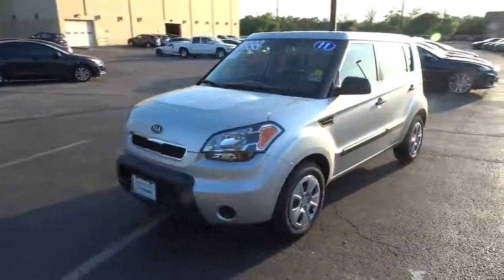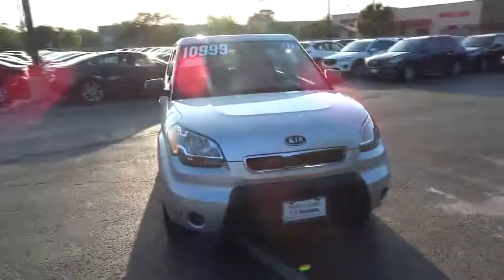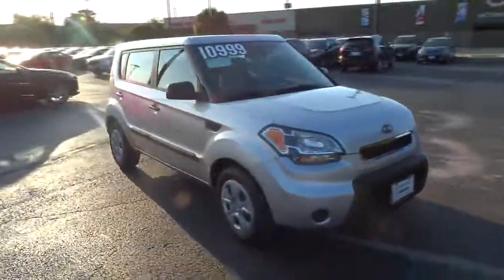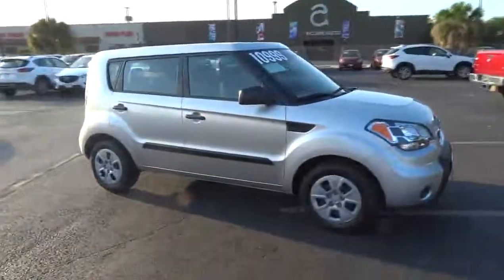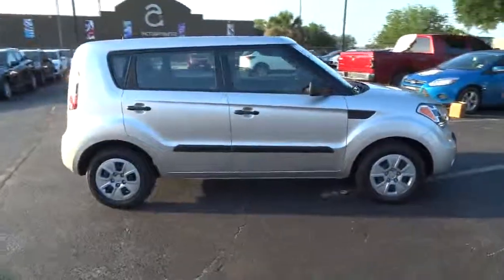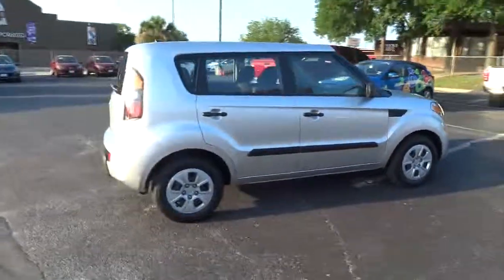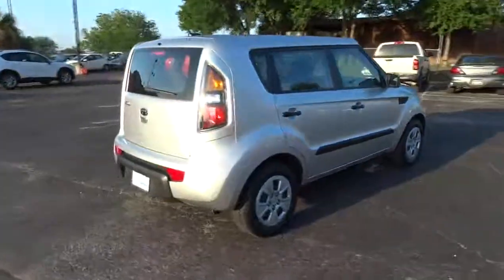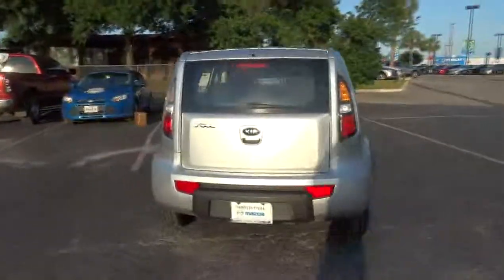2011 Kia Soul San Antonio Austin Corpus Christi Laredo New Braunfels N7307844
2011 Kia Soul  - Stock#: N7307844 - VIN#: KNDJT2A16B7307844

CARFAX 1-Owner, ONLY 32,637 Miles! EPA 31 MPG Hwy/26 MPG City! Soul trim. Auxiliary Audio Input, CD Player, Head Airbag, Satellite Radio. AND MORE!KEY FEATURES INCLUDESatellite Radio, Auxiliary Audio Input, CD Player MP3 Player, Child Safety Locks, Stability Control, Bucket Seats, Brake Assist.VEHICLE REVIEWSEdmunds.com explains The 2011 Kia Soul brings hipster styling and a fun-to-drive nature to the realm of the practical hatchback.. Great Gas Mileage: 31 MPG Hwy.DRIVE WITH CONFIDENCECARFAX 1-OwnerVISIT US TODAYDon't forget to ask about the North Park Advantage and Experiance the North Park Difference. Same Vehicle, Same Color, Same Options, Better Value!Please confirm the accuracy of the included equipment by calling us prior to purchase.